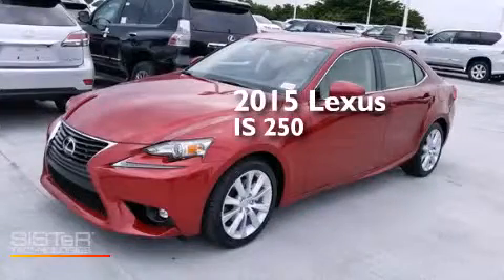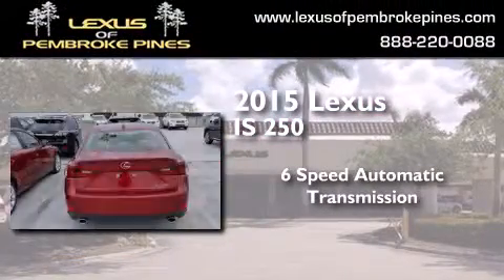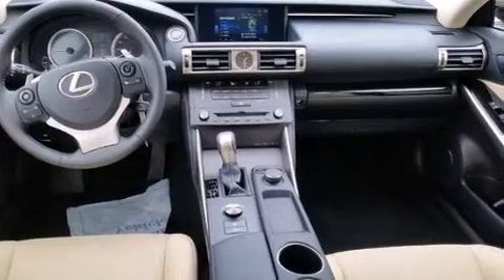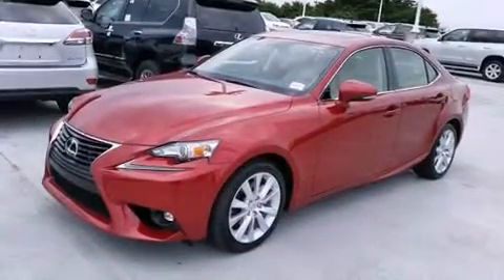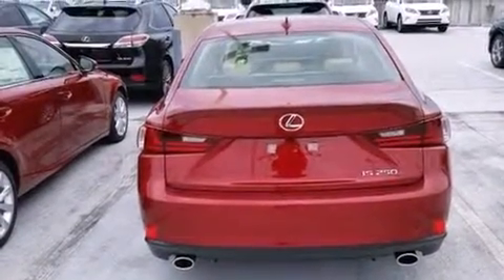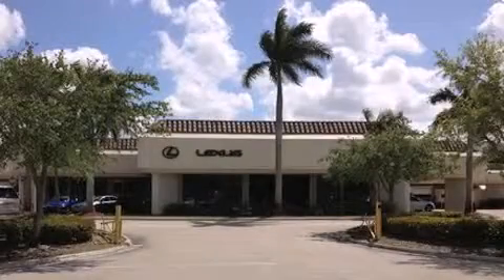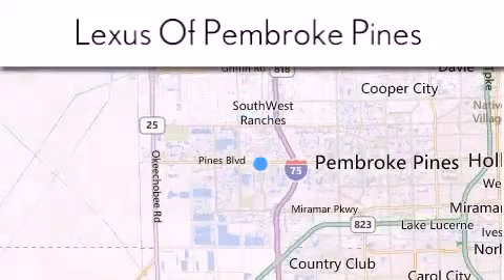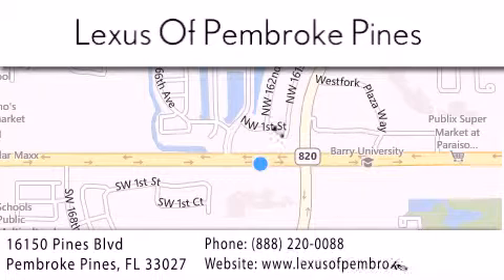2015 Lexus IS 250 Miami FL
We have been honored to serve the Pembroke Pines FL area , we promise that your experience at our dealership will exceed your expectations ! Year : 2015 Make : Lexus Model : IS 250 Engine : 2.5L V6 Trans . : Automatic 6-Speed Exterior : Matador Red Mica Miles : 30 Interior : Parchment NuLuxe Illustrious Piano Black Trim Stock : 50115900 Lexus of Pembroke Pines 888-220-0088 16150 Pines Blvd Pembroke Pines , FL 33027